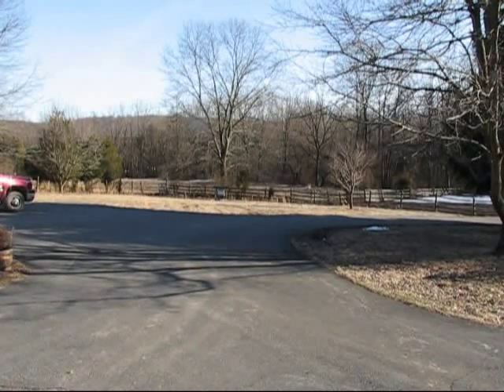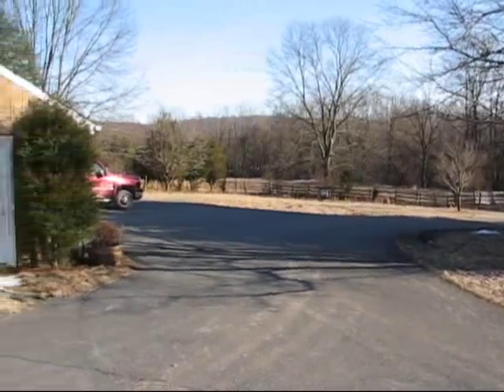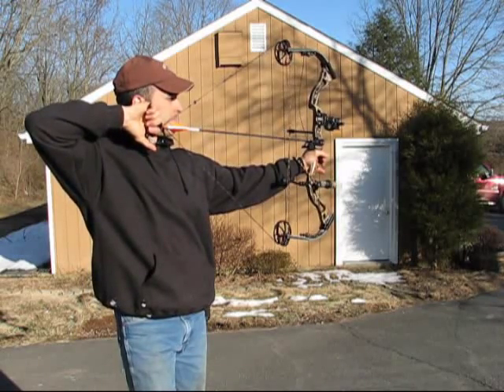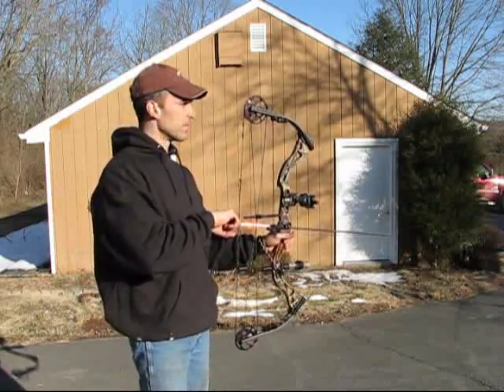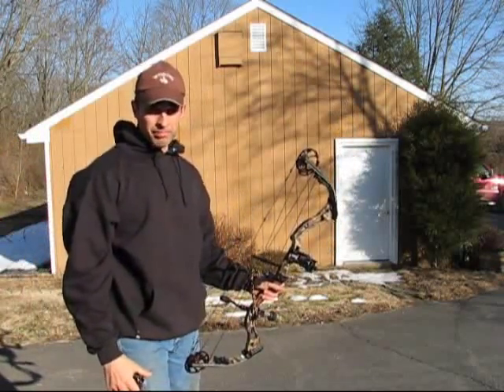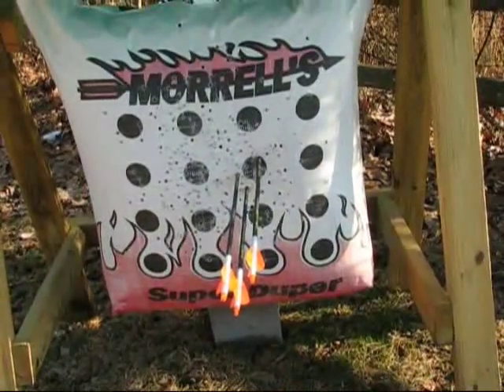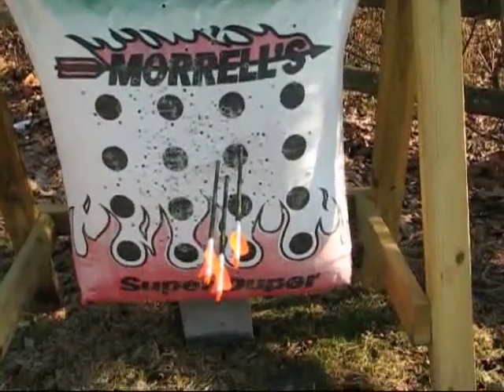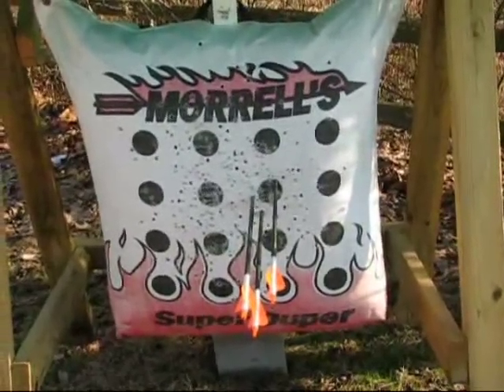Shooting Elite GTO Outside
Some long range shots with Elites new GTO